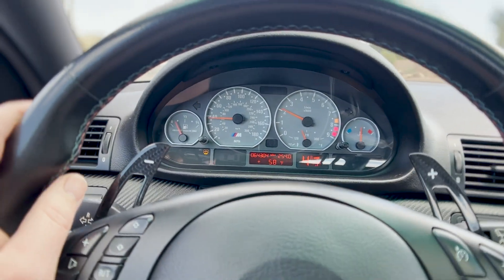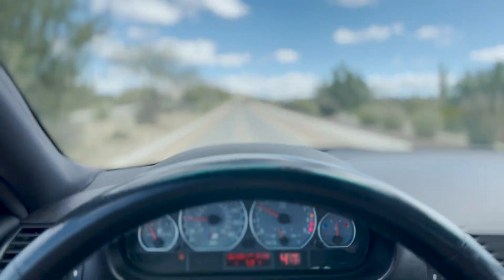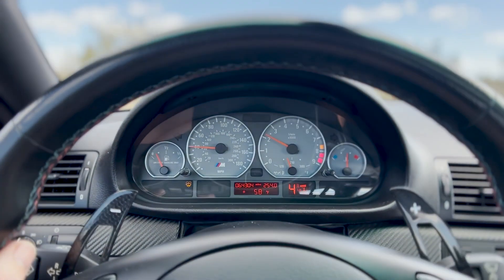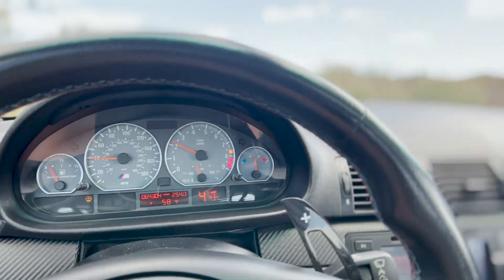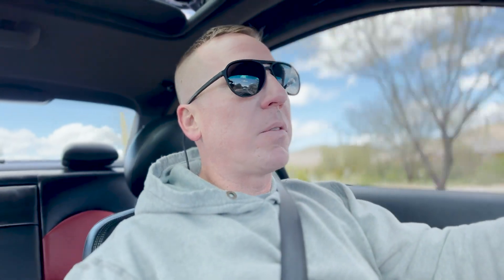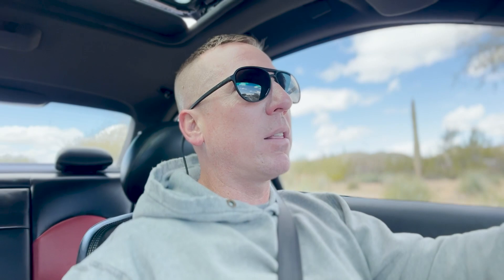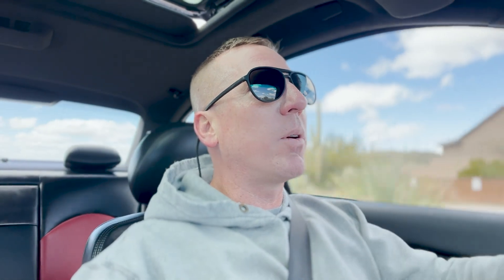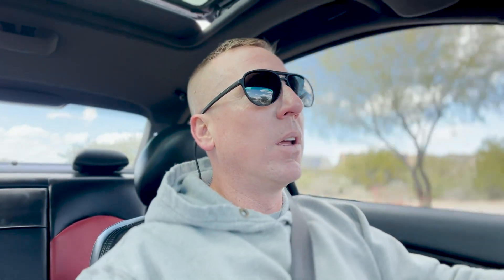BMW E46 M3 SMG Conversion! SHOULD I TURN MY M3 INTO A MANUAL?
With that said, it's time to up my game and begin producing better content with more interesting rides and projects. The real question is, what should I do? I have thought about converting my M3's SMG to a 6 speed swap, but there are also many other projects. After watching, drop a comment on what you would like to see me do.